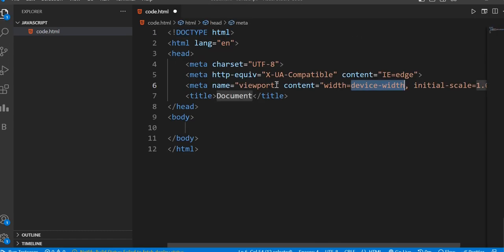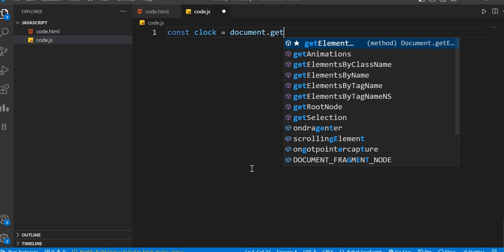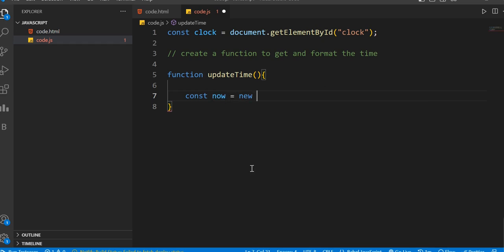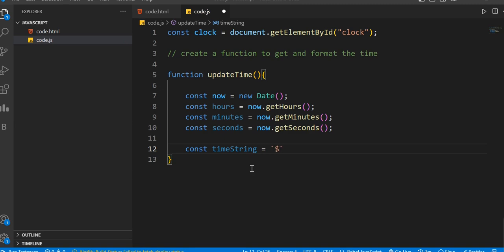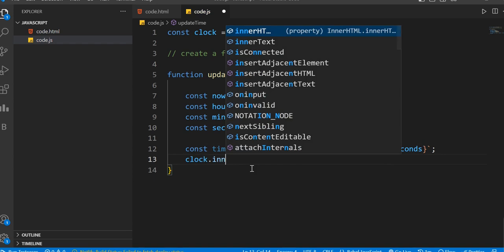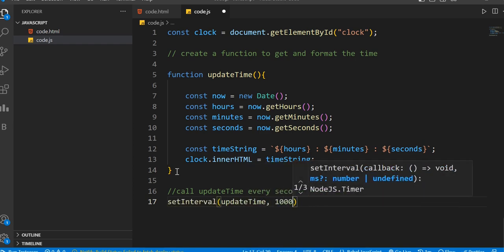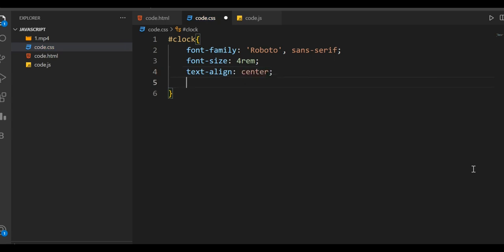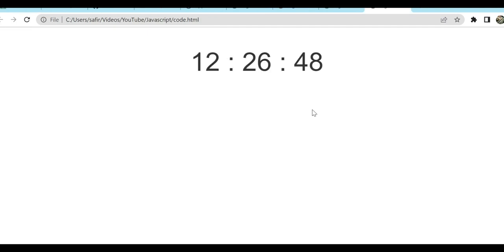Javascript for beginners #1 "digital clock"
Don't know where to start with coding? start working on mini projects.

In this tutorial, you'll learn how to create a digital clock using JavaScript. I'll walk you through the steps of setting up a basic HTML file, creating a function to get and format the current time, and updating the clock every second. Then, I'll add a CSS file to style the clock and make it more visually appealing. By the end of this video, you'll have a fully functional digital clock that you can customize and add to your own web projects!